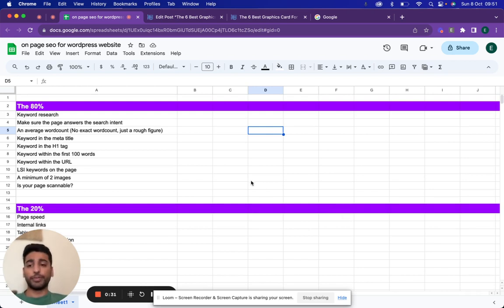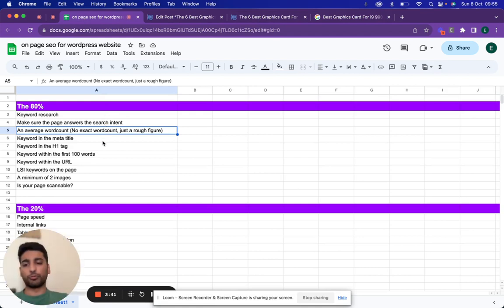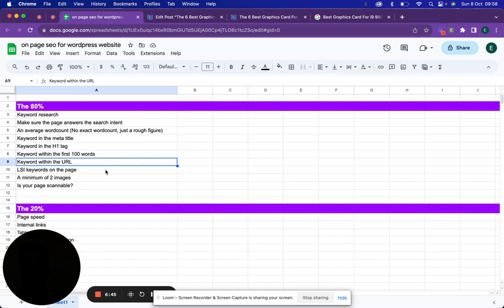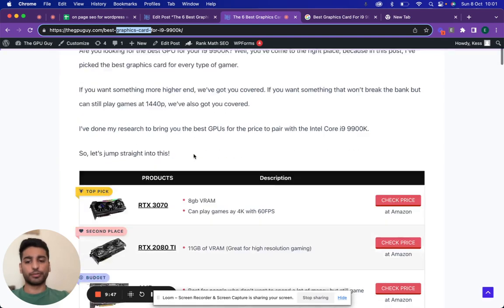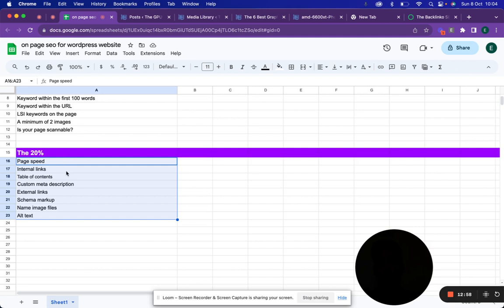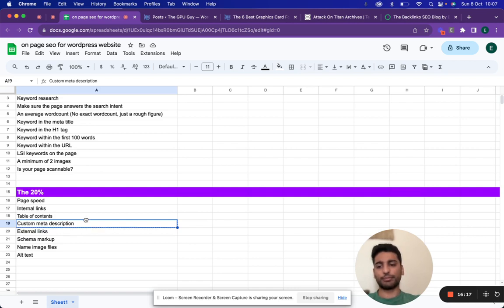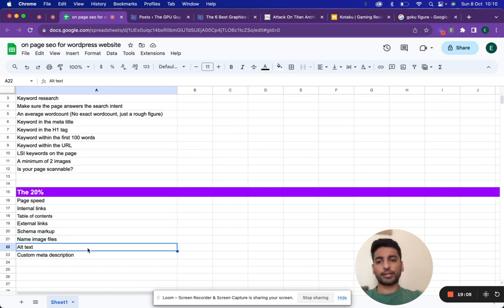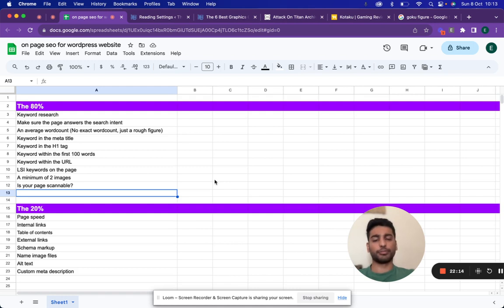How to do On Page SEO for Your WordPress Website - 18 Effective Checks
In this video, I go over how to do on page SEO for your WordPress website.

Intro - 0:00
The 80% - 0:47
The 20% - 11:10

I cover WordPress SEO best practices in this step by step tutorial. Showing you how to rank your WordPress website on Google. Without on-page SEO, you won't rank, it's that simple. Every website owner should understand this guide.